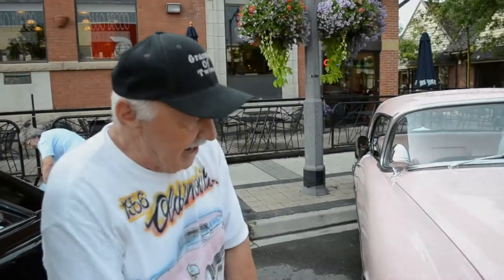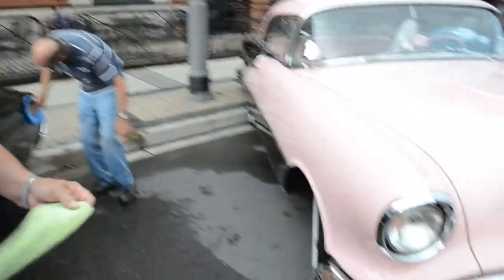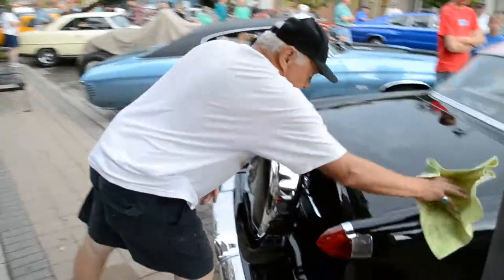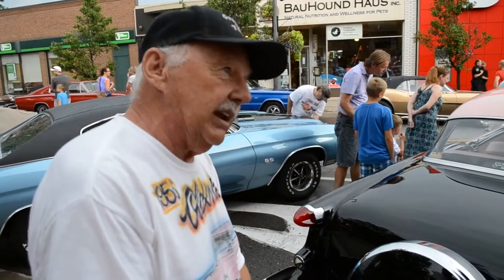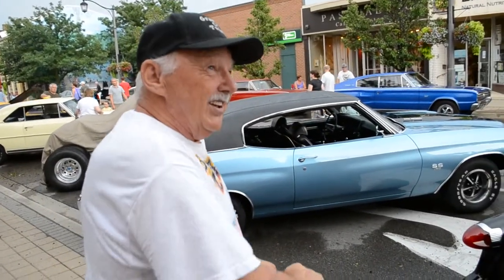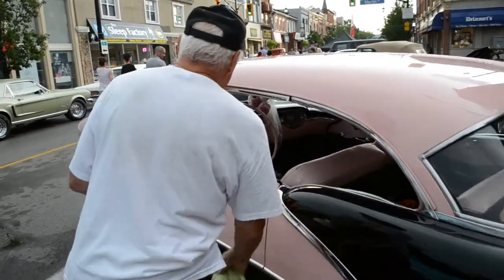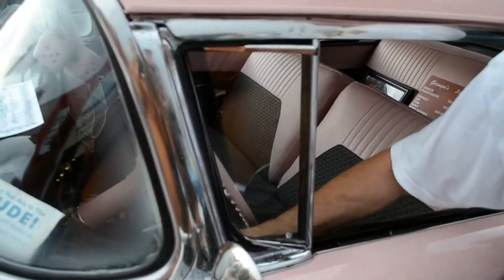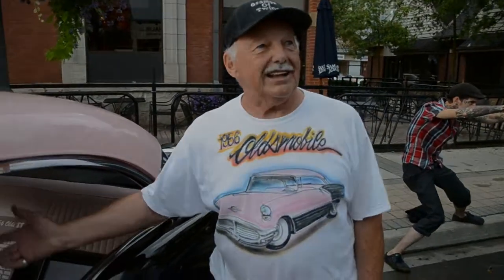Milton Car Show- Doug Ellis and his 1956 Oldsmobile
Doug Ellis takes us on a hilarious tour of his 1956 Oldsmobile 2dr. Holiday Coupe complete with white walls, tiger tails, fender skirts and more! We love your passion Doug! Hope to see you (all) at the next cruise night! Info

Filmed at the Milton Classic Car Show on July 19th.